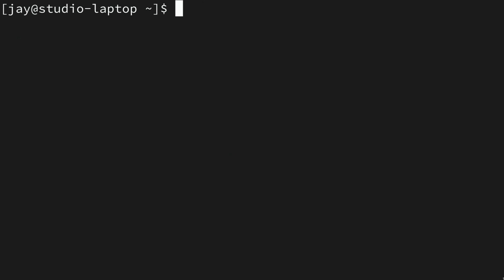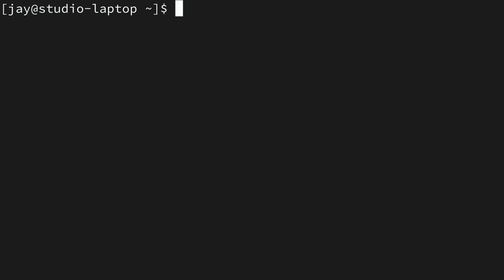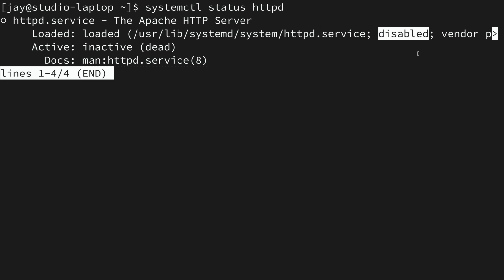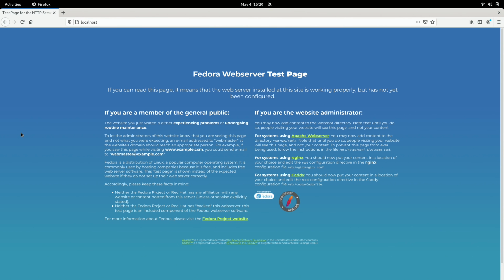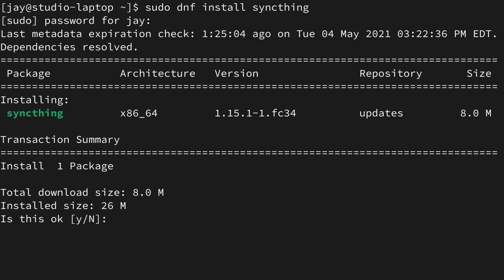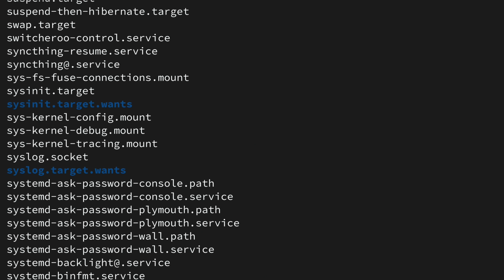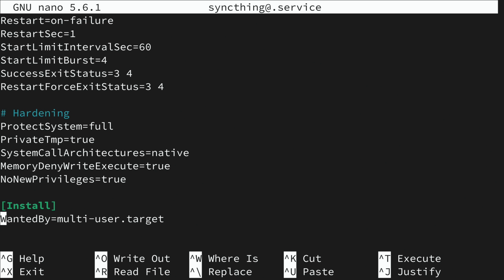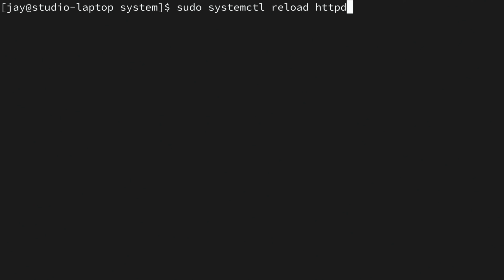Linux Crash Course - systemd: Using the systemctl command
In this episode of Linux Crash Course, we take our first look at systemd - the init system in quite a few distributions of Linux nowadays. Specifically, we'll go over the systemctl command and use it to start, stop, restart and enable units on our system.